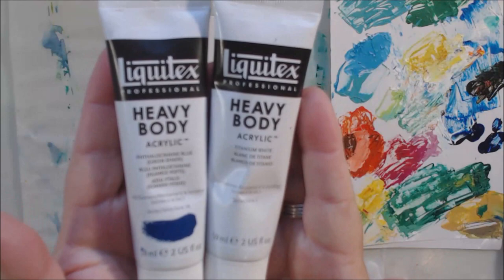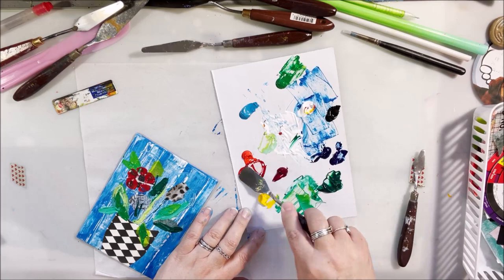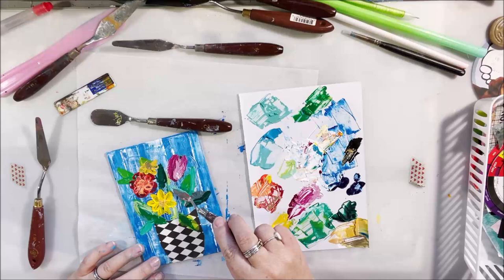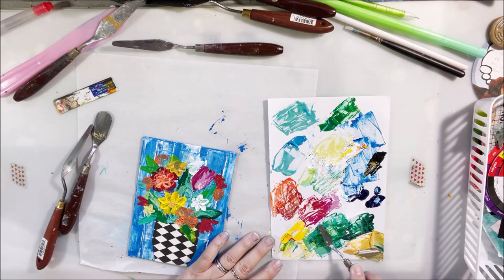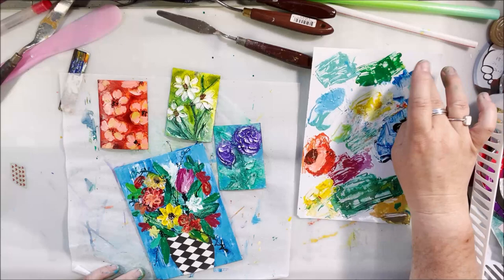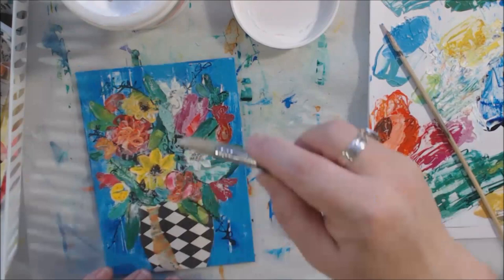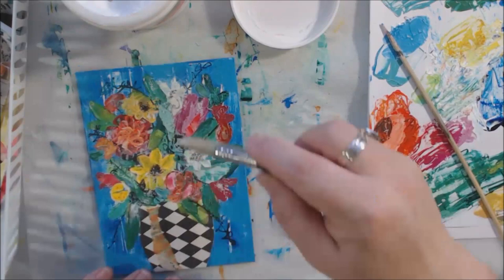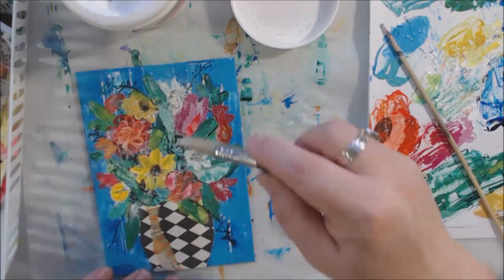Mixed Media Canvas - Textured Flowers with Collage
Materials and Links:
5X7 canvas panel
Palette knife set
Liquitex heavy body acrylic paint set
Liquitex super heavy gesso
Liquitex matte gel medium
Distress collage brush